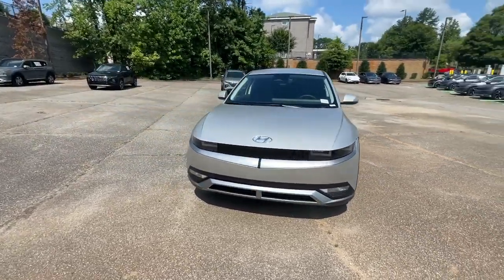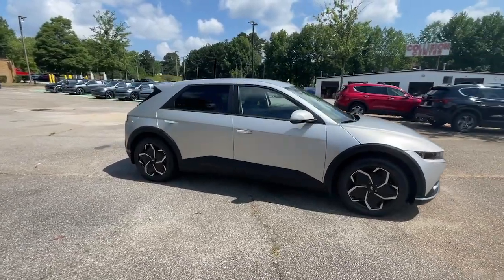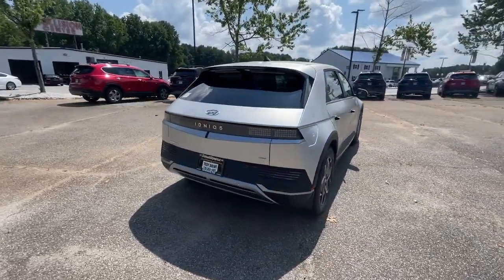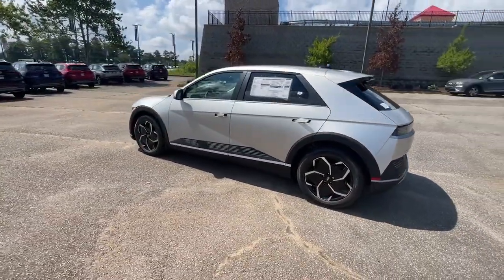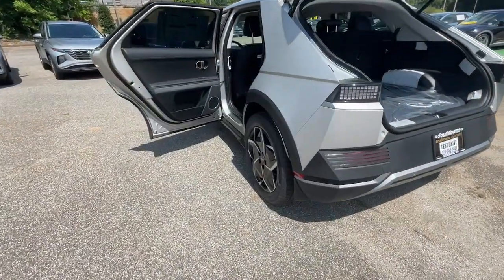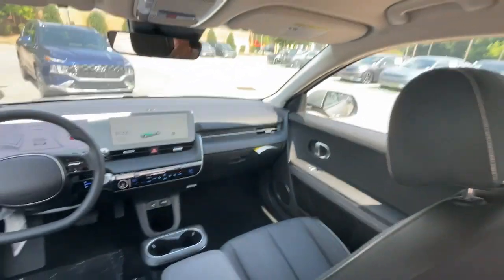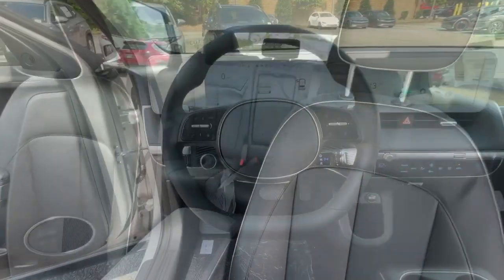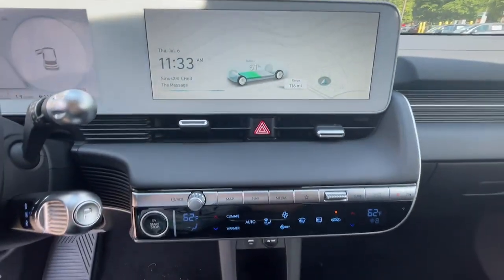2023 Hyundai IONIQ_5 Newnan, Peach Tree, Carrollton, Grantville, Palmetto, GA 2C51037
Gravity Gold (Matte Gold) New 2023 Hyundai IONIQ_5 SEL available in Newnan, Georgia at  at Southtowne Hyundai Newnan. Servicing the Peach Tree, Carrollton, Grantville, Palmetto, GA area.

800 Bullsboro Dr.

2023 Hyundai IONIQ 5 SEL Gravity Gold (Matte Gold) 4D Sport Utility AWD 1-Speed Automatic Electric ZEV 320hpbrbrNEW- $1250 MUST FINANCE WITH HMFC Prices do not include government fees which include tax tag and title. All prices Include all available discounts and rebates. Specifications and availability subject to change without notice. See dealer for most current information. **Consumer must print and present prior to purchase for discounted price.**Employees and their family members are excluded from special pricing discounts**. Priced units must be in-transit or in stock to qualify. Special order location fees for special request units have a $1500 order fee regardless of distance. All images are for illustrative purposes only actual product may vary see dealer for details or questions.brbrAwards:br  * Motor Trend Automobiles of the year Price does not include tax tag or title fees. Dealer retains all rebates. Not compatible with special APR. Exp. 07/31/2023 $5000 - Retail Bonus Cash. Exp. 07/31/2023